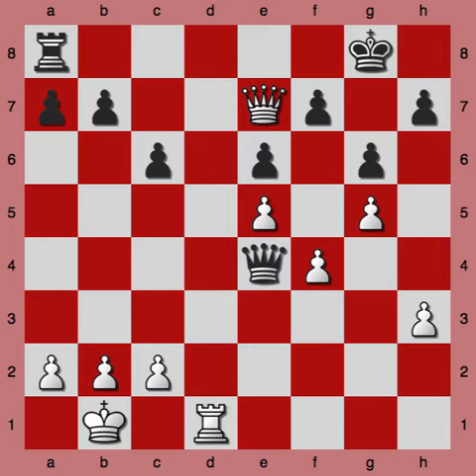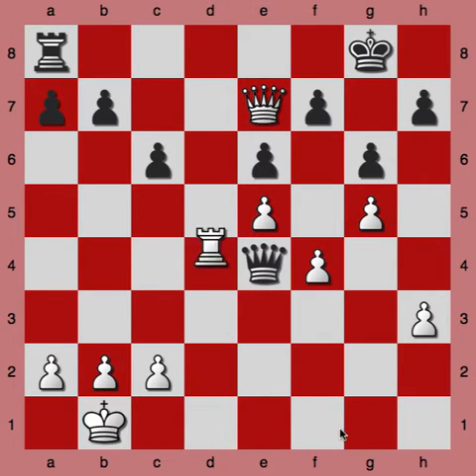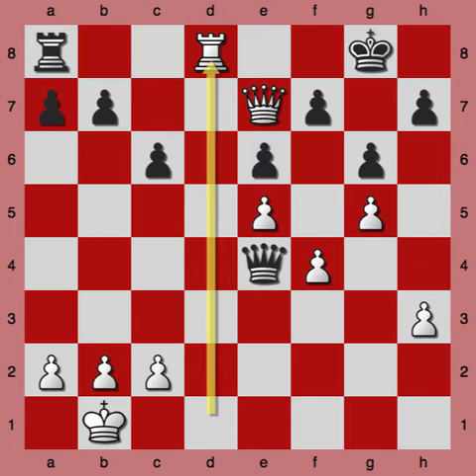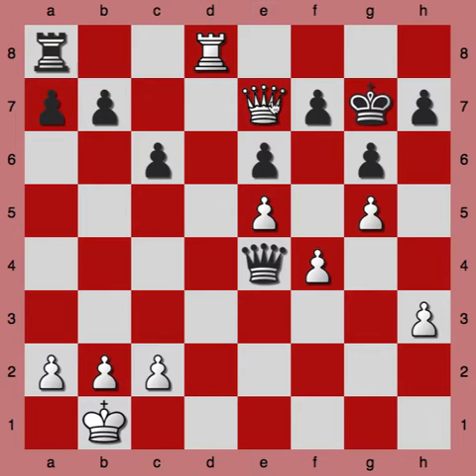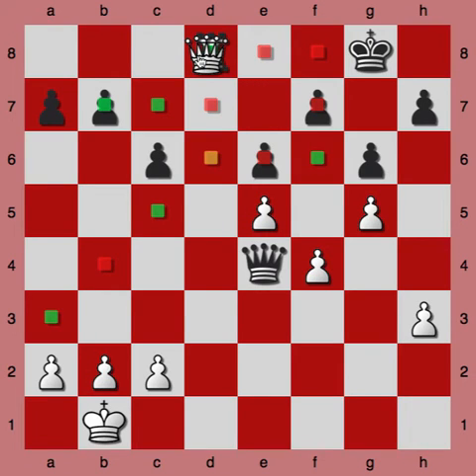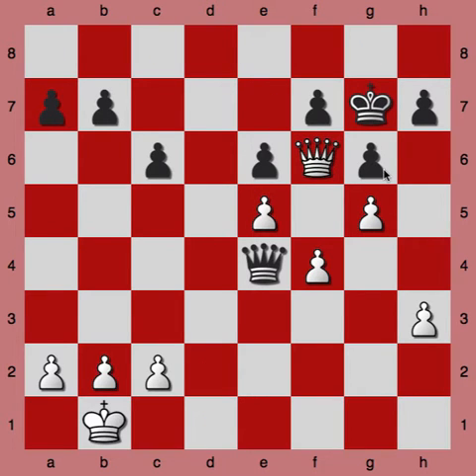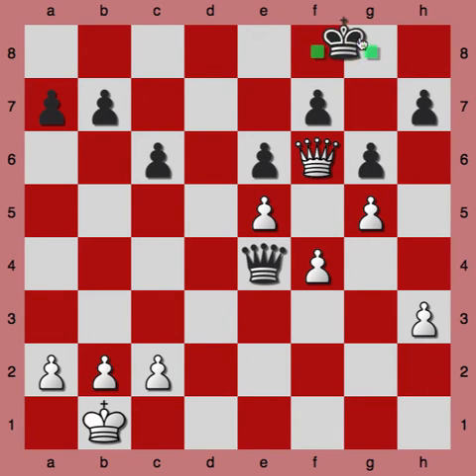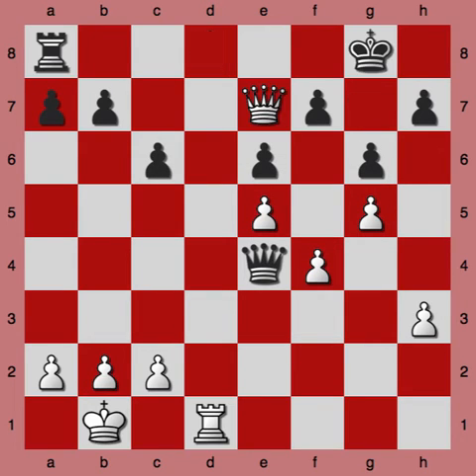Chess Puzzle: Forcing a Draw by Perpetual Check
This puzzle is taken from a casual game I played with a student.

The way to force a draw in this position is:

1. Rd8+ Rxd8
2. Qxd8+ Kg7
3. Qf6+ Kf8/Kg8
4. Qd8+ 1/2-1/2

(a draw by perpetual check follows with endless Queen checks on d8 and f6)

Best,
Dan